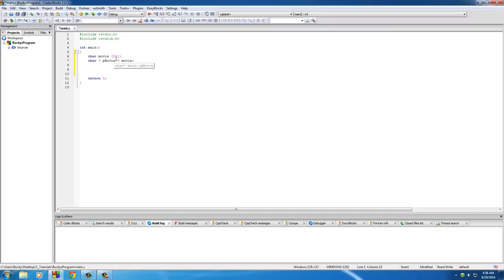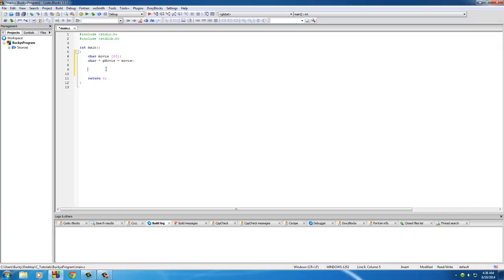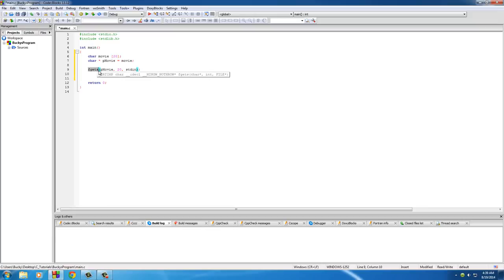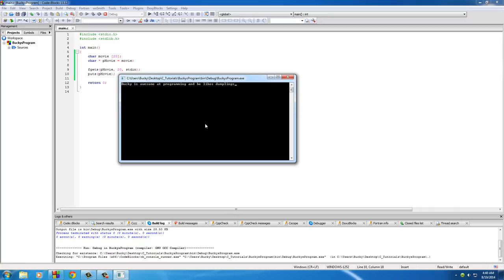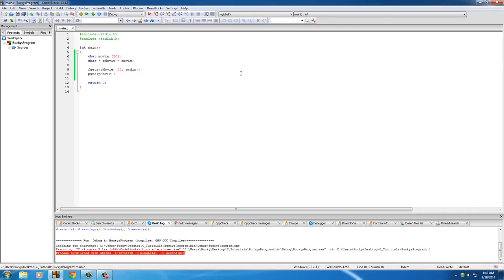C Programming Tutorial 46 Problems with String Lengths HD